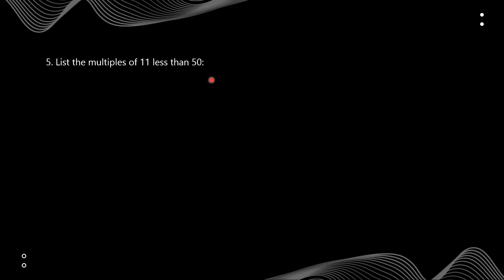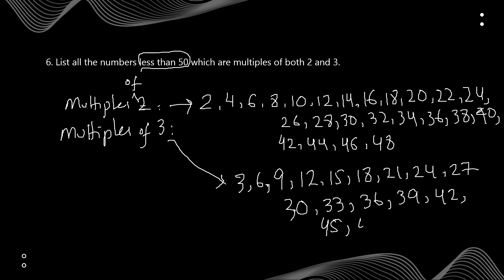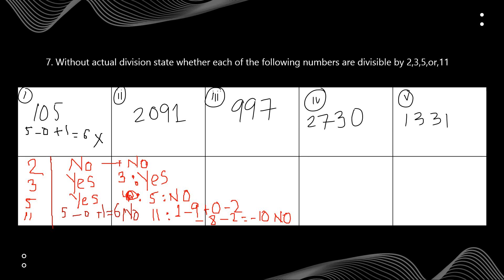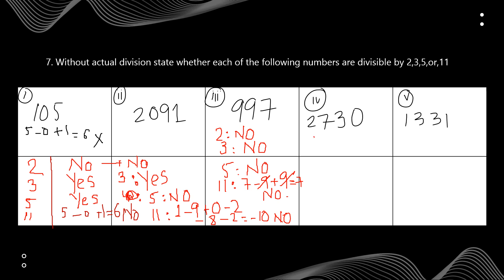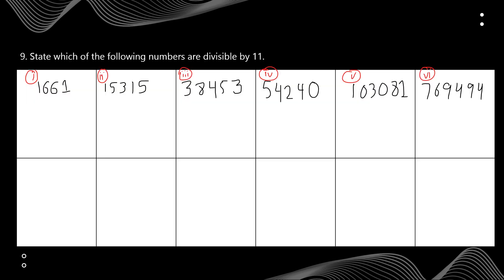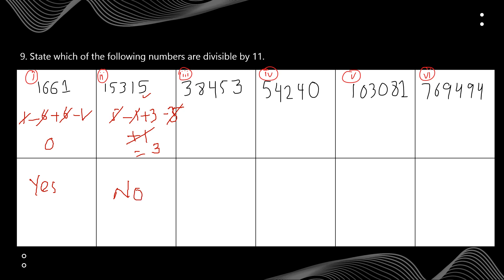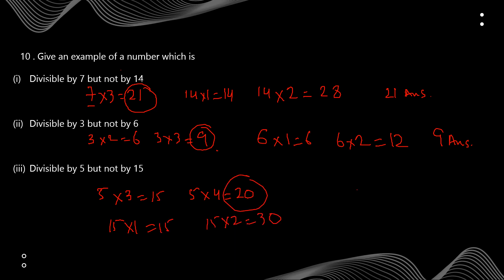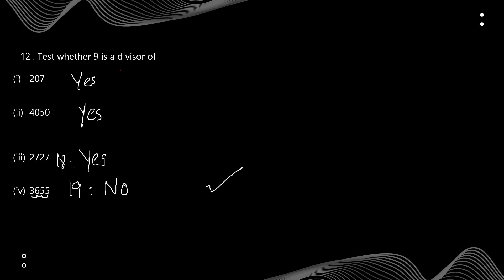Exercise 3A New Countdown 6 | Class 6th Exercise 3A countdown Maths | Q3-Q12 Oxford Countdown Math 6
In this video Exercise 3A of New Countdown 6 is solved.

 new countdown third edition class 6 exercise 3a
 new countdown class 6 exercise 3a
 new countdown third edition book 6 solved exercise 3a
countdown 6 exercise 3a
class 6 math
oxford syllabus

Upgrade Now